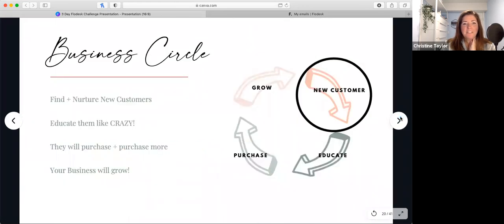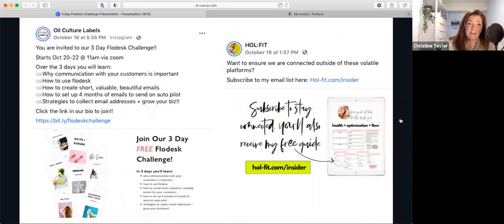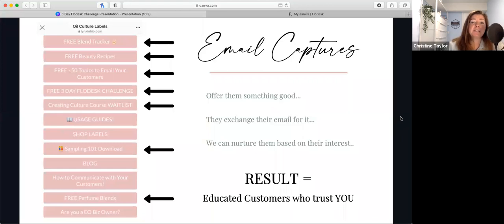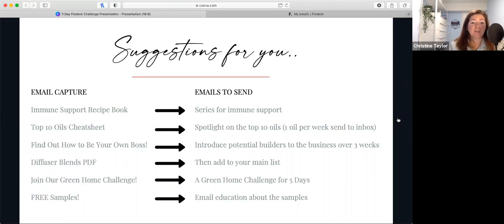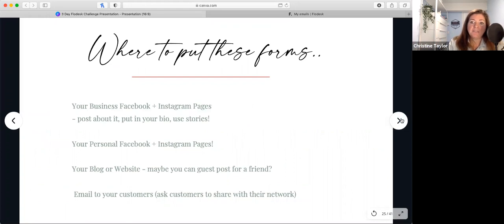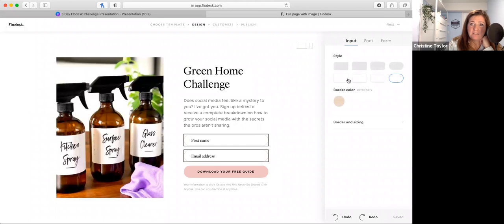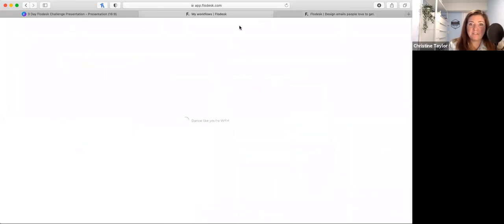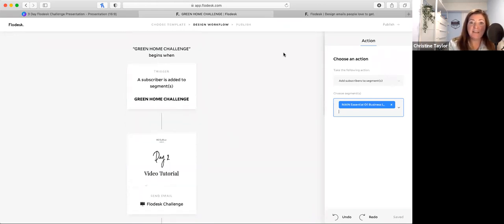Flodesk Challenge Day 3 Tutorial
How to create forms to collect email addresses + nurture your customers.